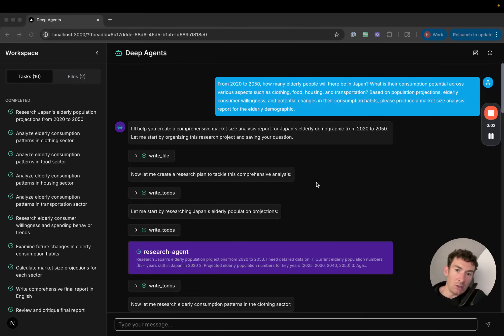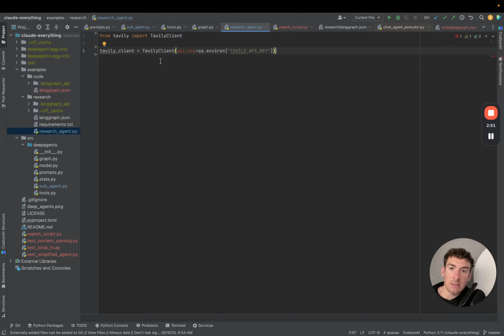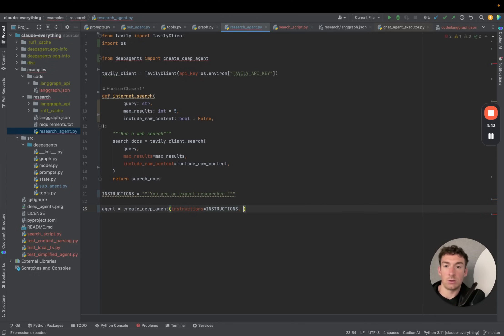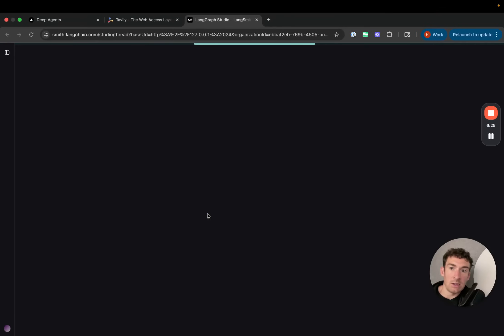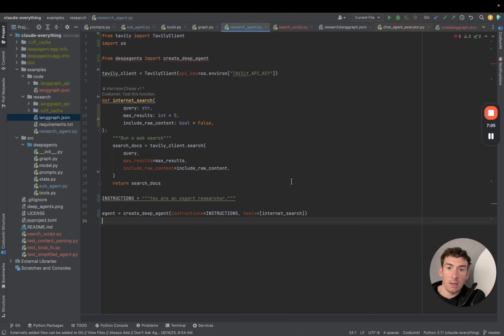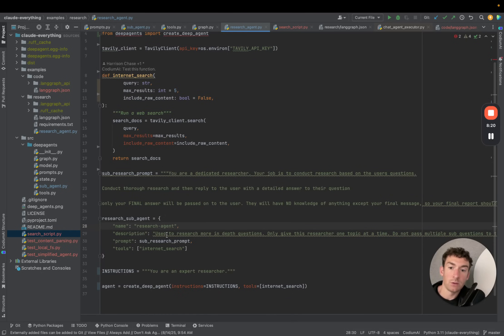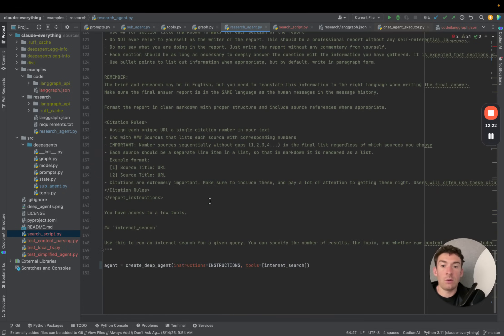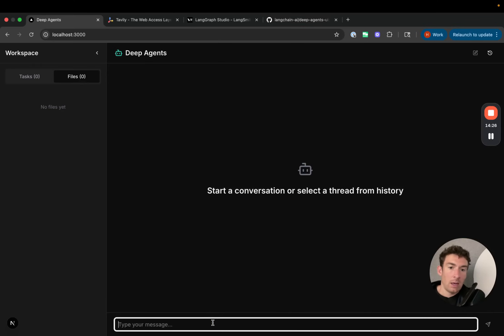Using `deepagents` to Build Deep Research (Python)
In this video we will use `deepagents` to build a Deep Research example. This consists of defining a search tool, defining some sub agents, and writing a detailed prompt.